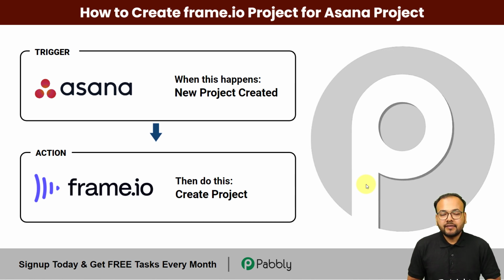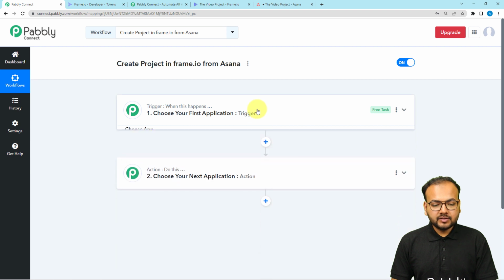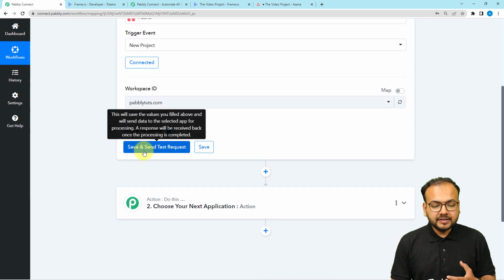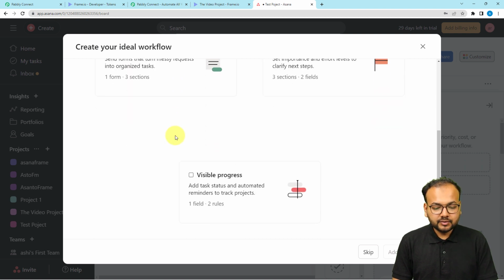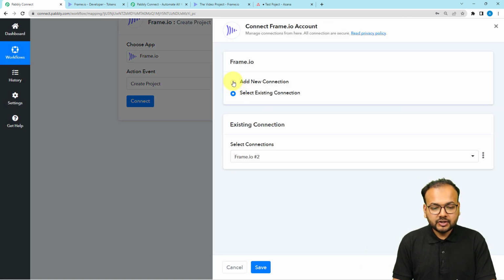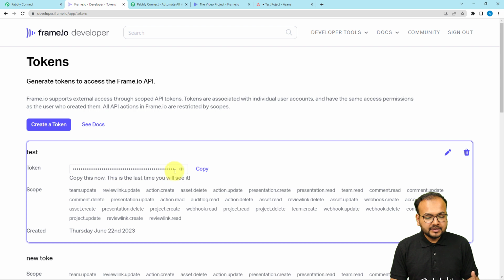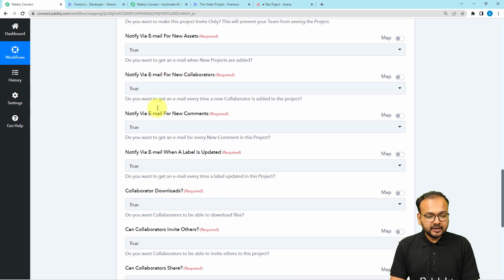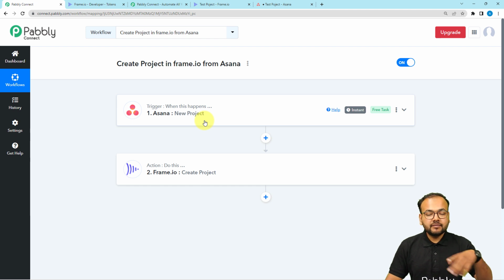How to Create frame.io Project for Asana Project - Asana frame.io Integration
In this video, we will learn Asana to frame.io integration using Pabbly Connect.
This automation enables you to quickly set up a frame.io Project corresponding to your Asana Project, enhancing team communication. With Pabbly Connect, you can bridge the gap between project management and video collaboration, empowering your team to work more efficiently and effectively.

1. Automation: Pabbly Connect offers automation capabilities that can help you automate mundane and repetitive tasks. This allows you to save time, money and resources.

2. Integration: Pabbly Connect provides a wide range of integrations so that you can connect different web services with each other. This helps you to create smarter workflow processes and make your business more efficient.

3. Security: Pabbly Connect takes security seriously and provides an industry-standard security system to protect your data and applications.

4. Scalability: Pabbly Connect is highly scalable and allows you to easily add new applications and services to your workflow.

 5. Cost-effective: Pabbly Connect is cost-effective and provides plans for different business sizes.